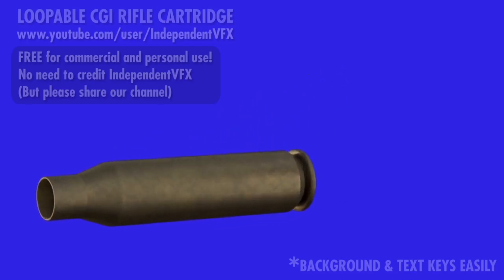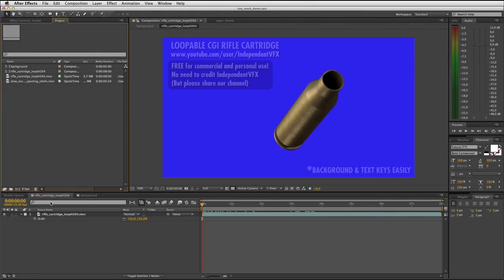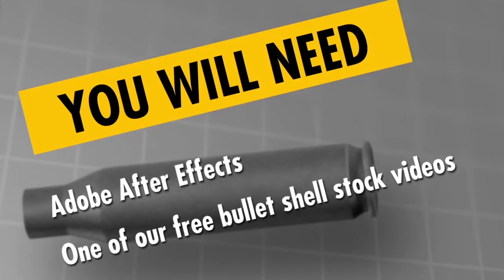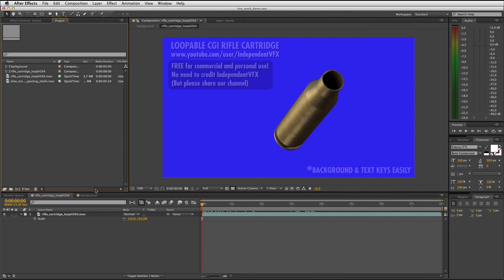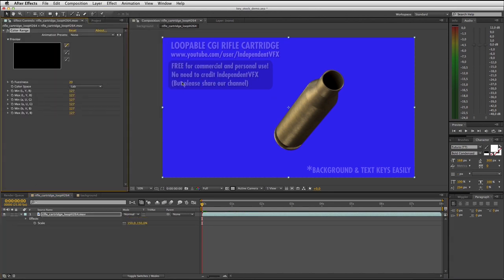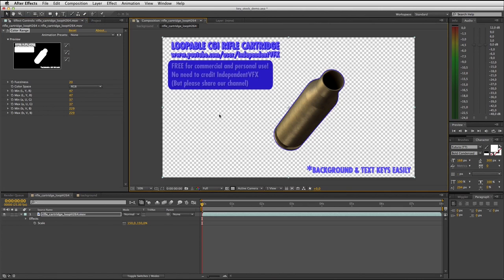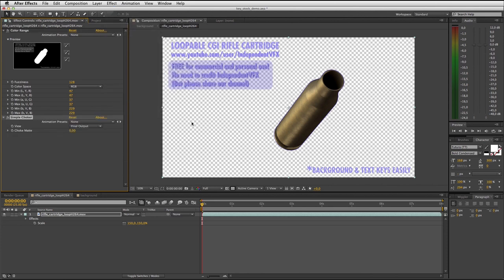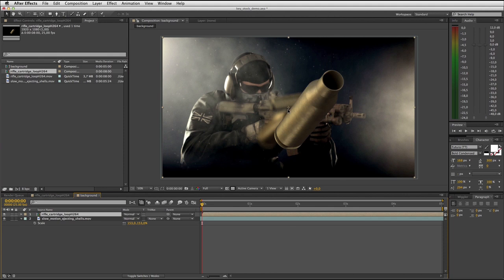How to COLOR KEY our free Bullet Shell Stock Footage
In this quick tutorial, we show you how to color key the choma blue background of our free bullet shell stock footage videos using Adobe After Effects.